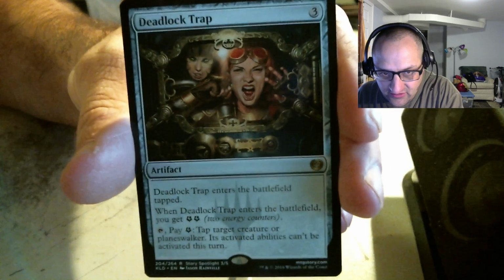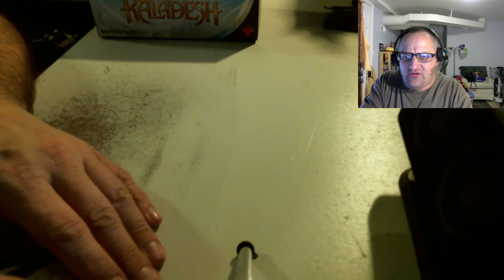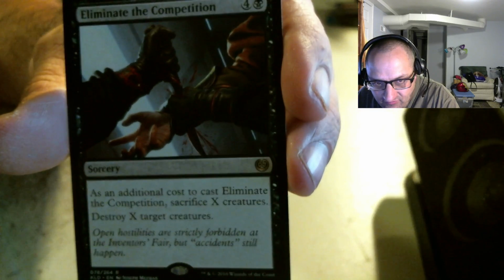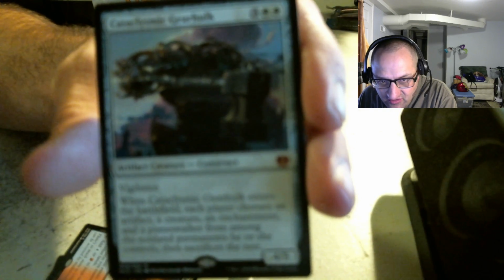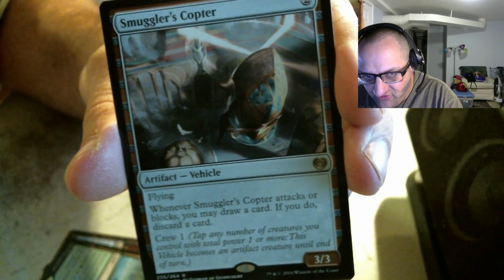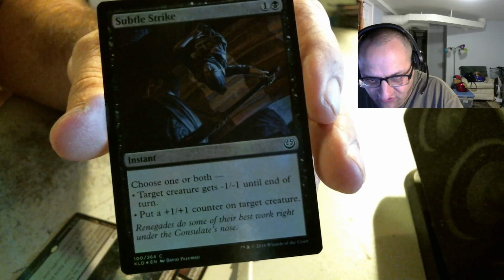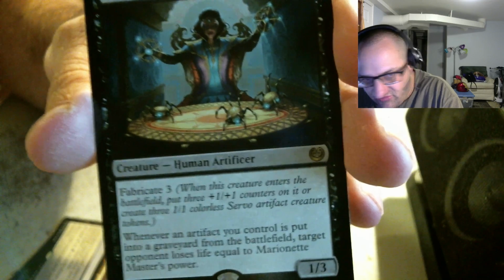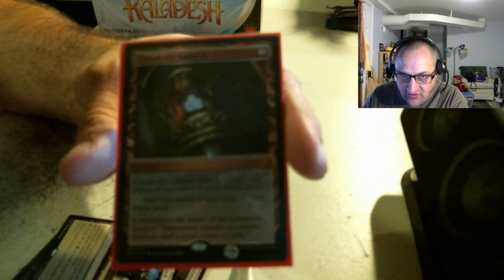Kaladesh Unboxing - Just The Rares/Mythics/Foils/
This is just the rares/mythics/ and foils from my box of Kaladesh.